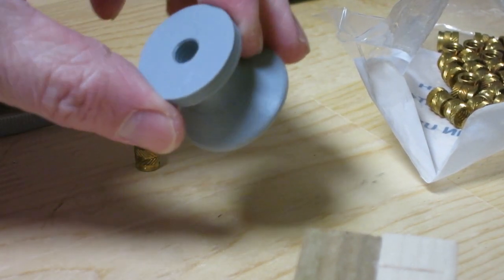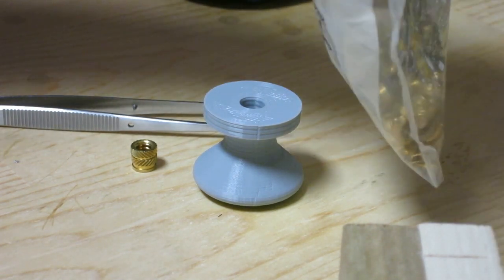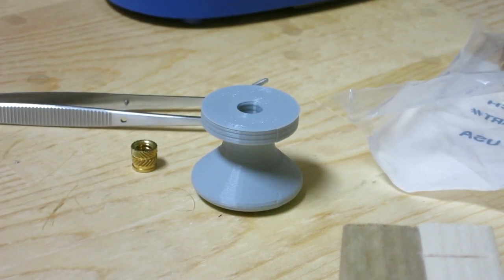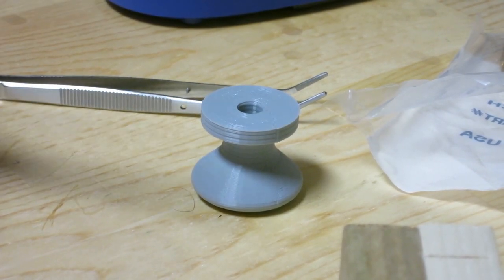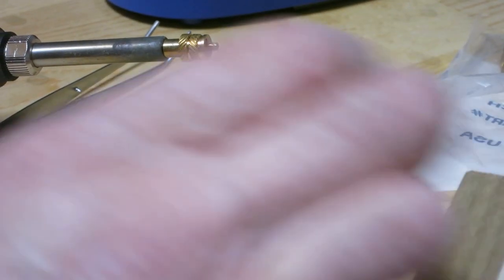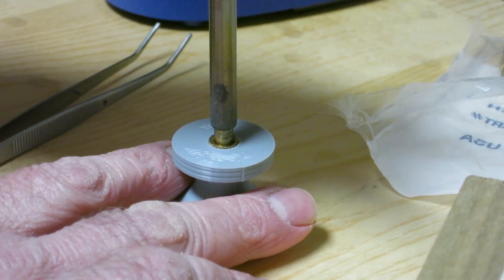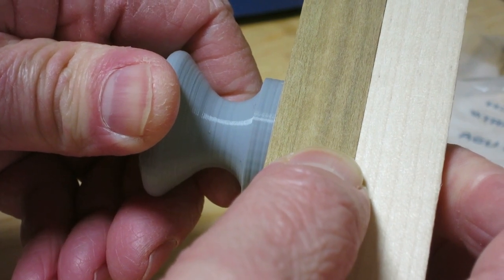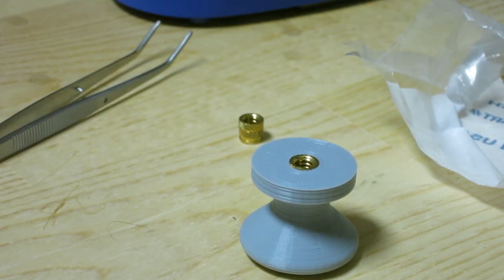Installing heat-set inserts for 3D printed drawer pull knobs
I designed 3D printed drawer pull knobs for the clockmaker's bench that I'm creating. Like many knobs, each of these knobs will screw onto a bolt that goes through the front of a drawer. To make the knobs hold well, I decided to press a threaded, heat-set insert into the back of each knob instead of using relatively weak, 3D printed threads.

In this video I show how to press a heat-set insert into a 3D printed part, using a soldering iron.

A nice Hackaday article on desiging for and installing heat-set inserts

The installation tip(s) for my soldering iron. Not exactly for a 1/4 inch insert, but it works for me

The Heat-Set Inserts for plastic, for a bolt with 1/4-20 threads

The matching 1 3/4 inch bolts to fit my bench drawers

The "Fixture" I keep referring to in the video is simple: it's a stand-in for the front of the drawer I'm going to screw the knob into: it's a piece of wood - in this case 1 and 1/2 inch thick, with a 1/4 inch hole drilled straight into it. Just 1/4 inch of the bolt protrudes from the wood so that I can screw the knob flat into the face of the wood. As I explain in the video, this simple fixture makes the heat-set insert nicely perpendicular to the face of the knob. The fixture looks more complex just because it's a piece of scrap wood that has other holes in in.

The parts are SAE rather than Metric because 1/4 inch is a very common bolt diameter where I live.